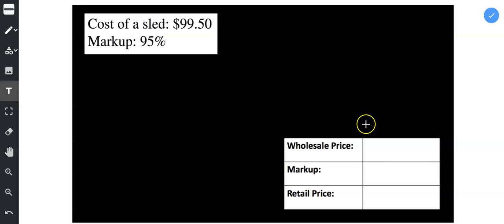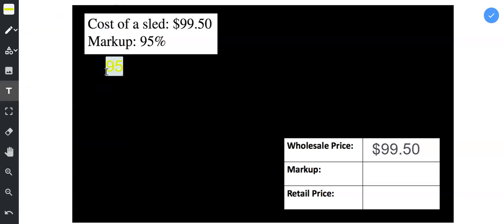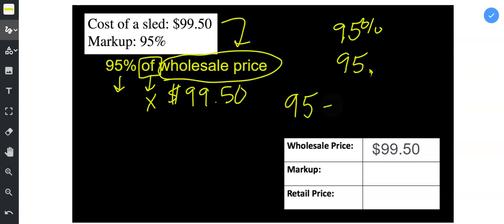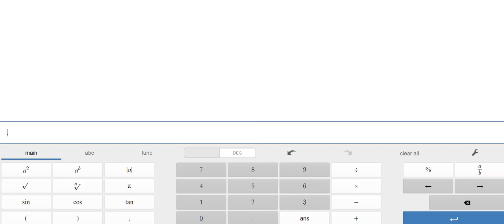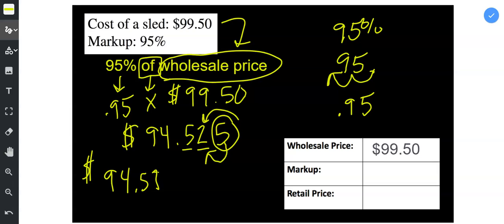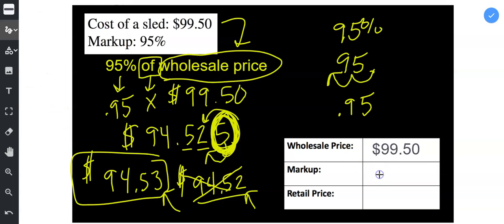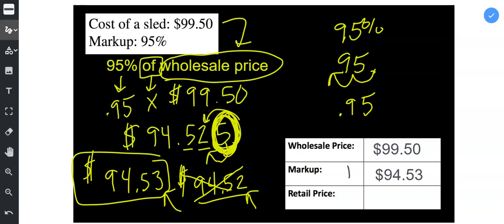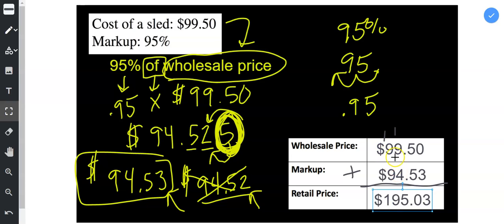Wholesale Price, Markup and Retail Price 1